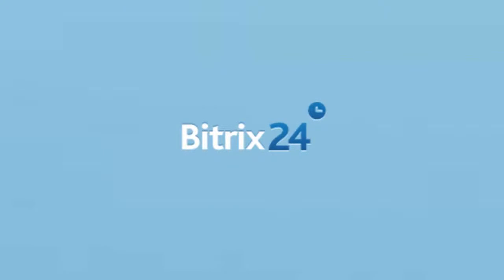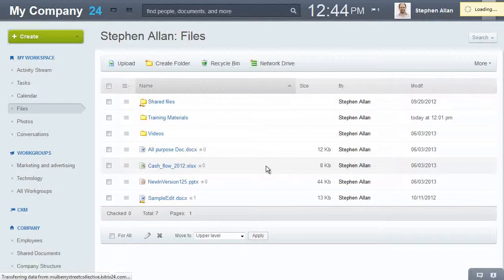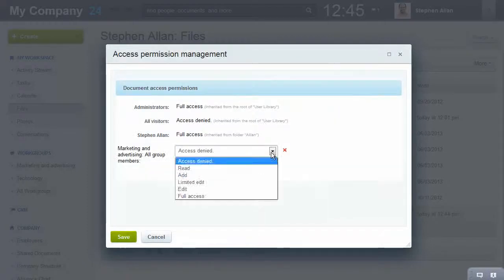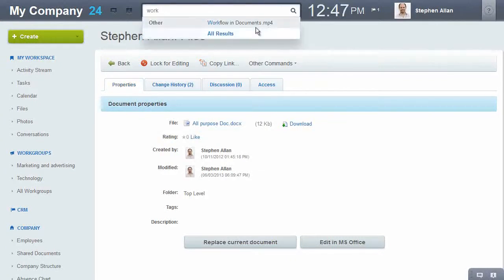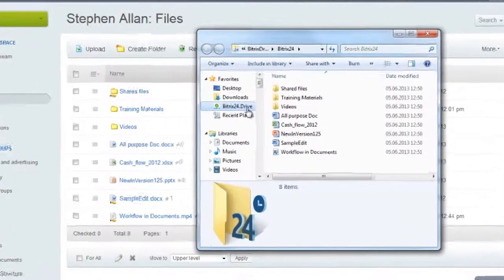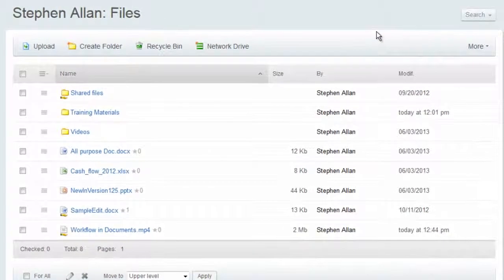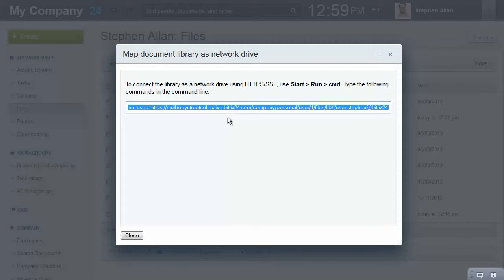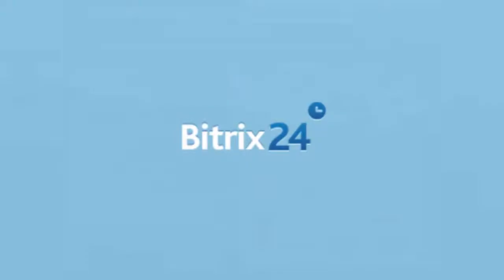Bitrix24 Document Library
Personal, Group, and Company file document libraries. Sharing with any other users and the Bitrix24.Drive file sync.